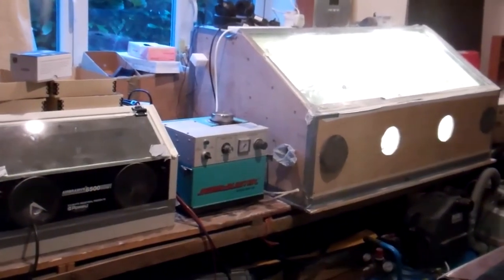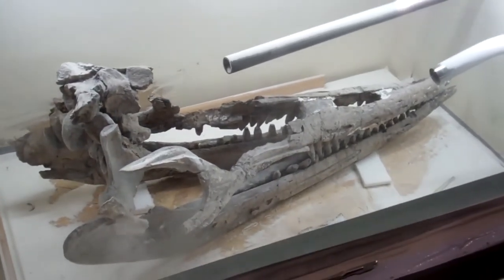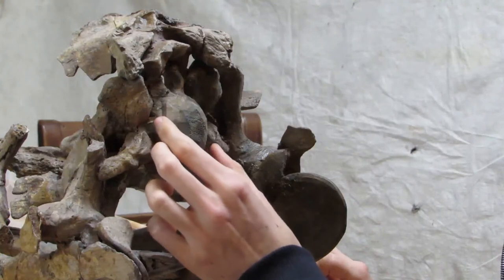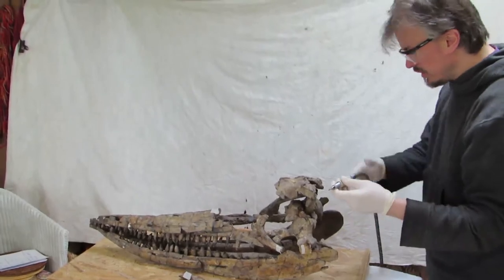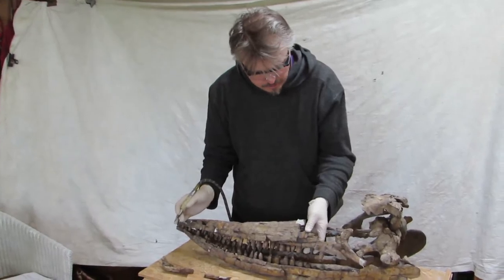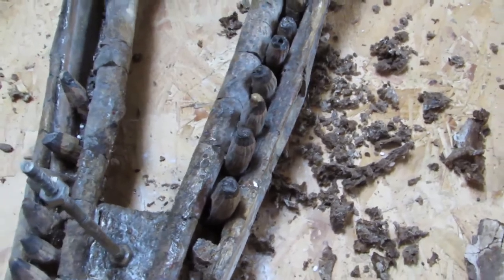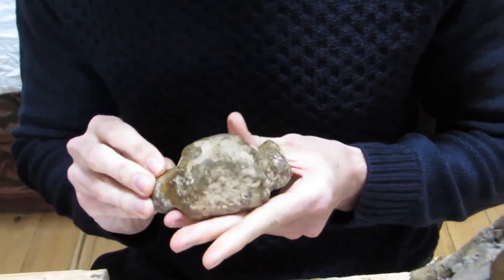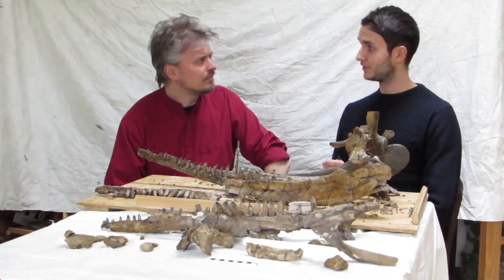Ichthyosaur Conservation - Part 3: Cleaning and taking apart the skull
Part 3 of a series of videos about a project to conserve and re-display a fossil icthyosaur skull at Thinktank. In this video palaeontological conservator Nigel Larkin starts cleaning the ichthyosaur skull and taking it apart so it can be re-assembled in a more accurate way.

Ichthyosaurs are a group of marine reptiles that lived at the same time as the dinosaurs. This video is one of a series charting the progress of the project to conserve and re-display this skull.